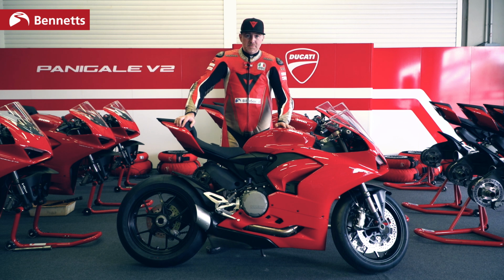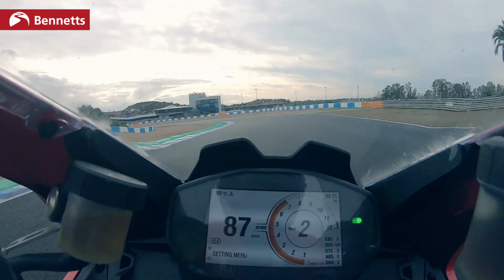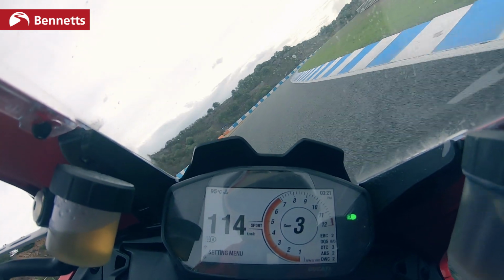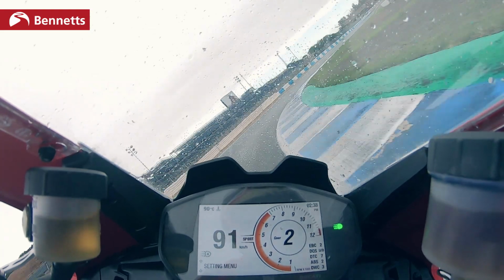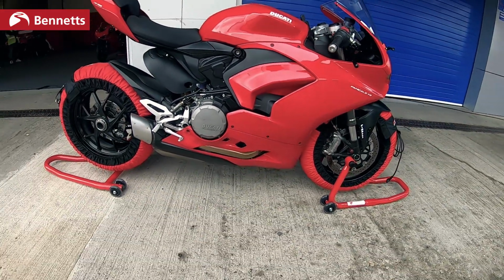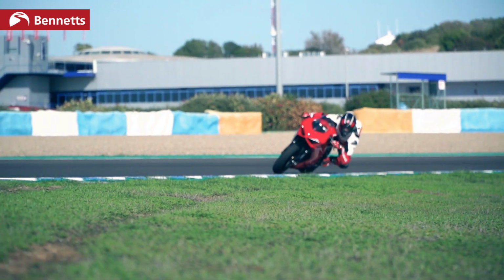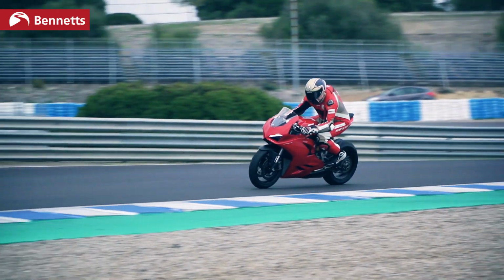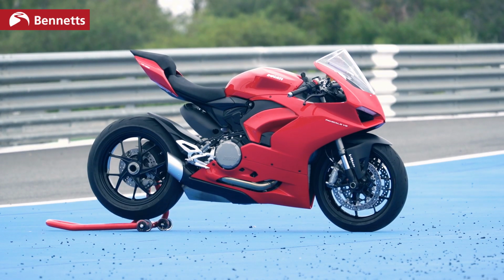Ducati Panigale V2 (2020) - Review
Nobody puts 'baby Panigale' in the corner. The 2020 Ducati PanigaleV2, a so-called 'middleweight', gets more power, fancier electronics and a better outfit. We rode the new sportsbike at the press launch at Jerez, Spain.

LET’S CONNECT!